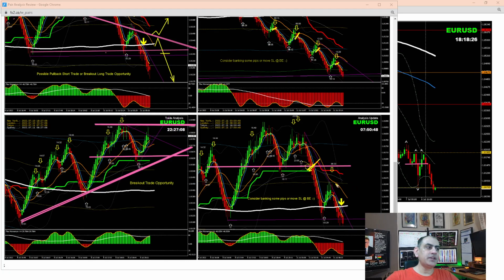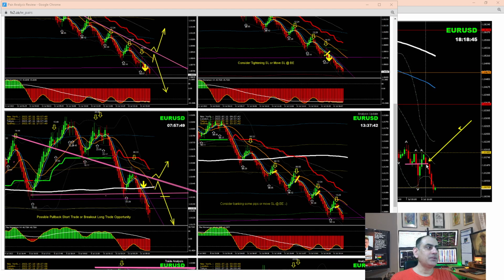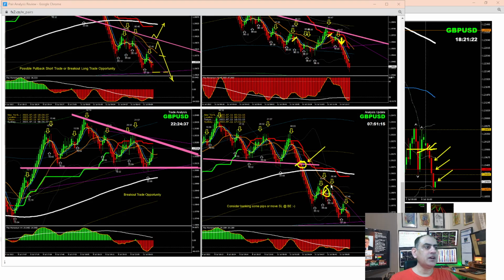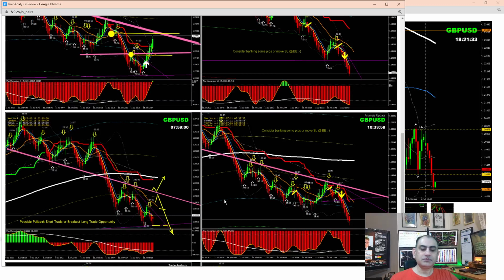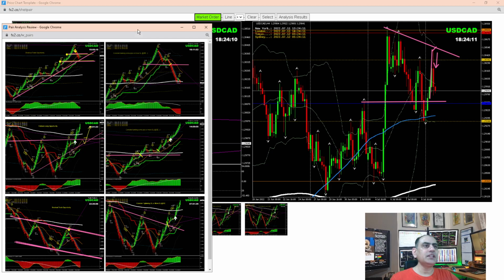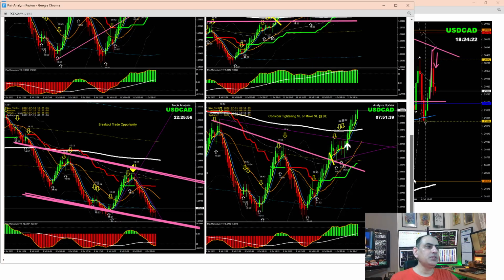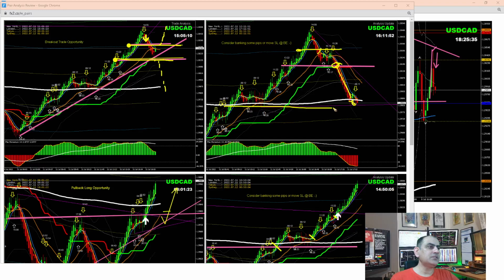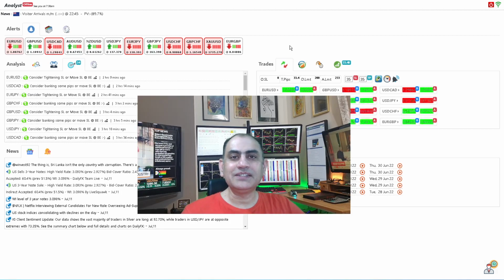Amazing 100+Pips :-) Live Forex Trading & Analysis -EURUSD, GBPUSD, USDCAD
Three Steps To Become a Successful Trader & Get funded:

1) LEARN
2) PRACTICE
3) GET-FUNDED

Today's News :
JPY:- BOJ Gov Kuroda Speaks
JPY:- Prelim Machine Tool Orders y/y
EUR:- Italian Retail Sales m/m
CNY:- M2 Money Supply y/y
CNY:- New Loans
EUR:- Eurogroup Meetings
GBP:- BOE Gov Bailey Speaks
EUR:- German Buba President Nagel Speaks
USD:- FOMC Member Williams Speaks
NZD:- Visitor Arrivals m/m
GBP:- BRC Retail Sales Monitor y/y
JPY:- PPI y/y

Best regards,

Ashraf Noor.